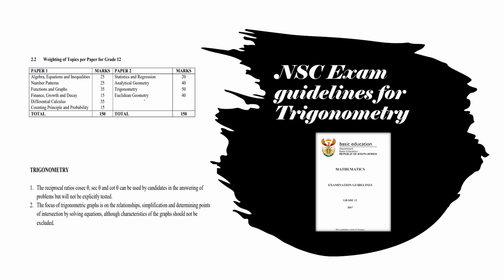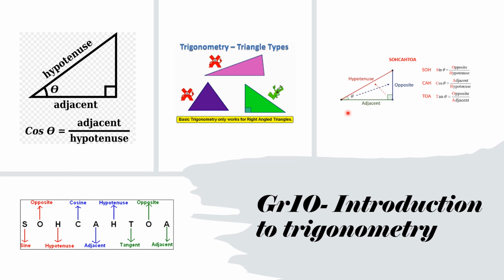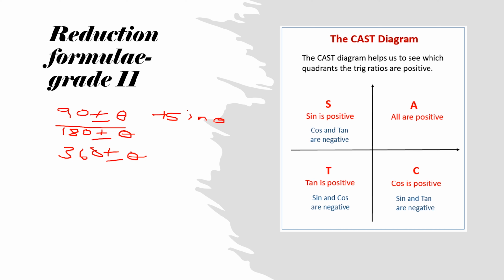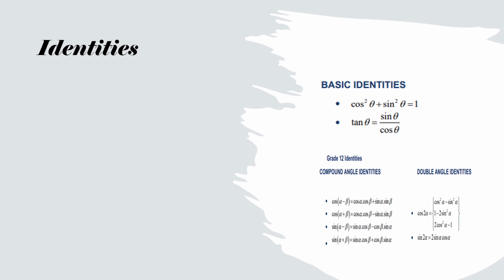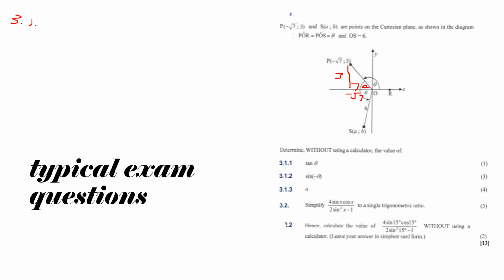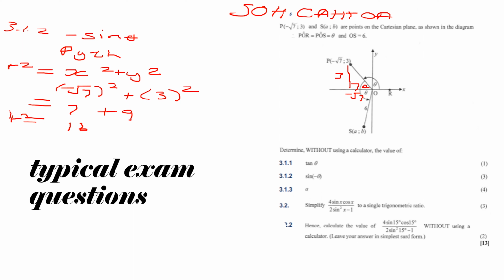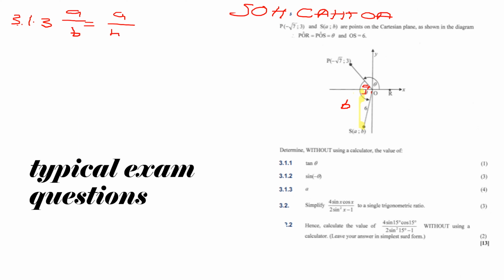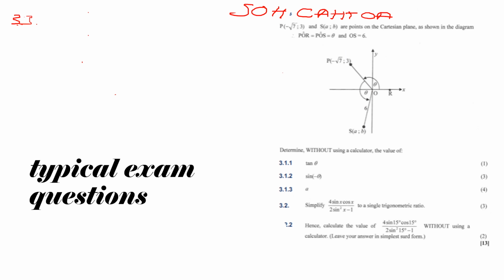Trigonometry grade 12 made easy - how to pass your math test